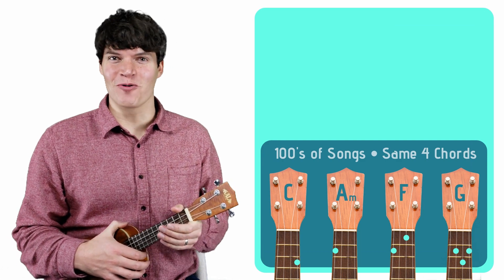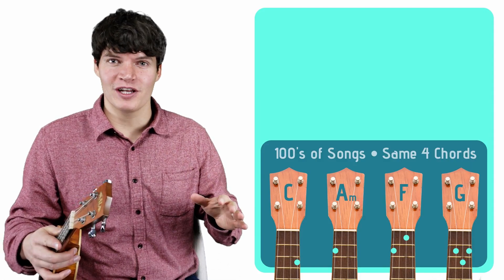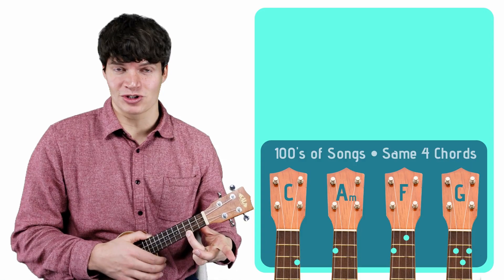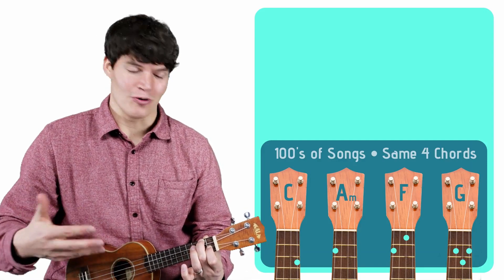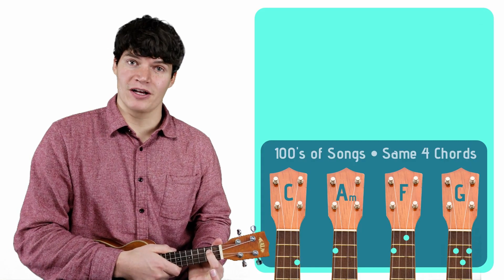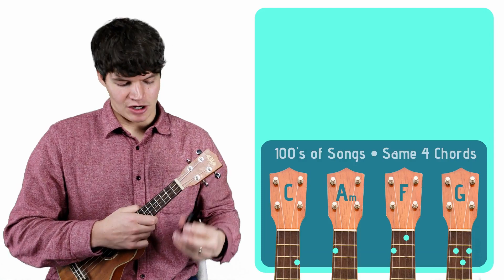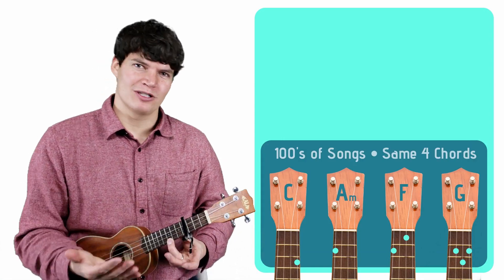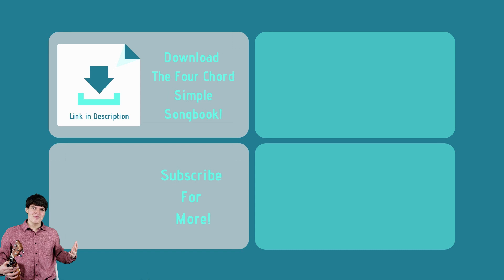How to Play 100+ Ukulele Songs with Just 4 Easy Chords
Learn the only 4 ukulele chords you need to play 100+ popular songs.

↓ COURSE, SONGBOOK & STRUM PATTERNS ↓

UKULELE BEGINNER COURSE

I make the ukulele simple by quickly teaching you four simple chords and three key strum patterns that will allow you to play hundreds of songs in a fun, varietous way. By the end of this course, you will also develop the skills you need to look up any song you want, simplify the chords, and play it with confidence.

SONGBOOK

My songbook includes the chords, lyrics, and strum patterns for every song that I teach on my channel, each displayed on a single page. Hundreds of songs, four simple chords.

CHORDS

In all of my hundreds of tutorial videos, I stick to just four basic chords:

I teach you these four chords and how to confidently transition between them in my Ukulele Beginner Course

My songbook contains hundreds of songs based on just these same four simple chords.

STRUMMING  PATTERNS

In an effort to keep things simple and avoid overwhelming beginners, I don’t put the strumming patterns in my videos. If you are just getting started, I’d recommend sticking with a simple downstrum once per chord.

After learning a few songs, having some fun, and gaining confidence, feel free to expand from there, but there’s no need to go overboard. To this day, I stick with just three simple strum patterns that create enough variety to avoid sounding monotonous:

1. Downstrum Strum Pattern (↓ ↓ ↓ ↓ ). I use this strum pattern for the mellower parts of songs. It can be done at a low-intensity with one strum per chord/measure (↓       ), at a medium-intensity with two strums per measure (↓   ↓   ), or at a high-intensity with four strums per measure (↓ ↓ ↓ ↓ ).

2. Upstrum Strum Pattern ( ↑ ↑ ↑ ↑). I use this strum pattern for happy, carefree songs that remind me of reggae like any song from Bob Marley.

3. Upbeat Strum Pattern (↓ ↓↑ ↑↓↑). I use this strum pattern during the high-energy parts of a song. If a chord lasts for more than one measure, I’ll carry out the ↑↓↑ part of the strum pattern until I switch to the next chord (↓ ↓↑ ↑↓↑ ↑↓↑ ↑↓↑...). If a chord only lasts for half a measure, I’ll cut the strum pattern in half (↓ ↓↑). And if a chord lasts for a single measure, I will play it in the standard fashion (↓ ↓↑ ↑↓↑).

I really do stick to just these three strumming patterns in my hundreds of tutorial videos. I teach and demonstrate each strumming pattern in-depth in my Ukulele Beginner Course

Please feel free to use whatever strum patterns you’d like as you learn the songs on my channel, but if you are interested in replicating the strumming patterns I use, I’ve carefully written them out for each song with the lyrics and chords in my songbook.

MY UKULELE

This is the soprano ukulele I use in all of my tutorial videos

For my detailed recommendation on buying a dependable beginner ukulele for a little as $20, check out the first lesson of my Ukulele Beginner Course

SUPPORT ME

Like this video. It means a lot.

Record yourself singing one of the songs I teach on my channel, and I'll give you a $50 Amazon gift card!

Thanks SO much for supporting me! I hope you enjoy my videos! 😊